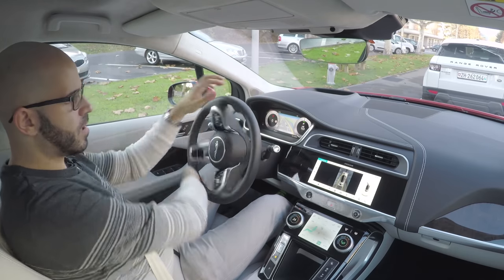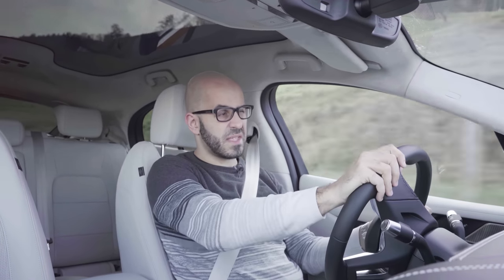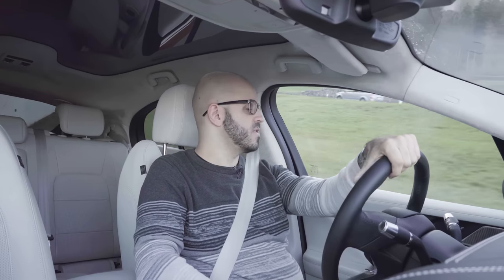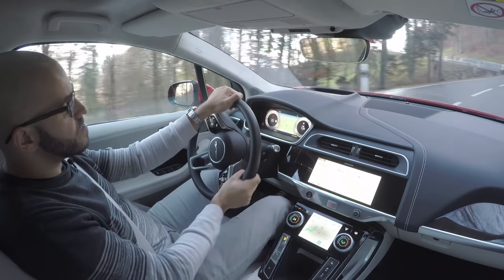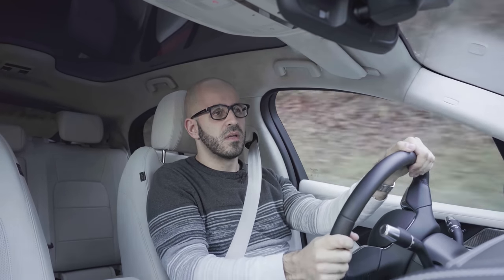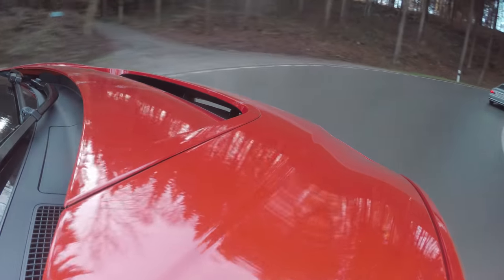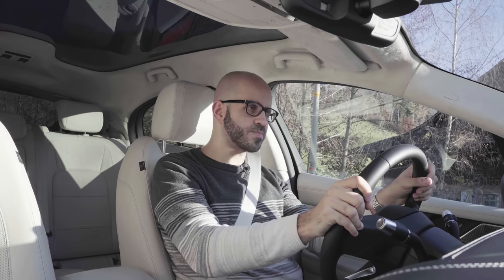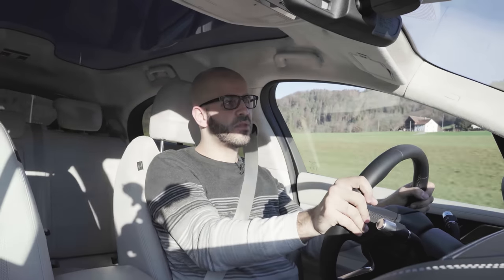Jaguar I-Pace EV400 AWD Review: Better than Tesla?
Jaguar has released its first fully electric car, the I-Pace. How good is it and how does it compare to the benchmark in the segment, the Tesla Model X?

In contrast to the E-Pace, Jaguar's first SUV, the I-Pace is not only less of traditional SUV in the way it is battery-powered. It is also one of those sloping 5-door-coupés.

Jaguar claims 470km of range for the I-Pace EV400 AWD. In practice it is likely to be less, even though the figure will still be practical. What's less than practical is that charging at home at 240v will only charge about 10km of range every hour. Therefore, the car will only manage charge to about 120km overnight.

So, how does it compare to a Tesla Model X? It's good, but not good enough.